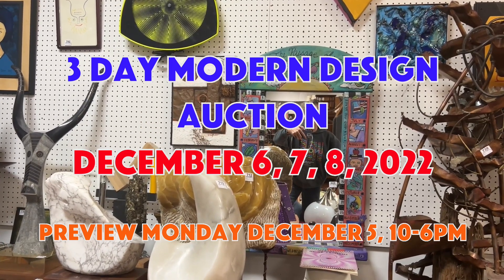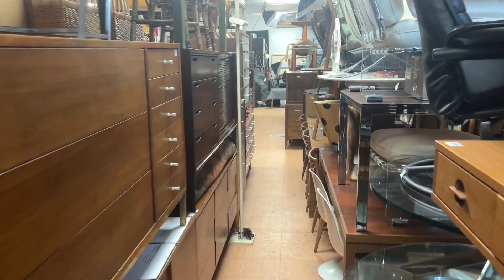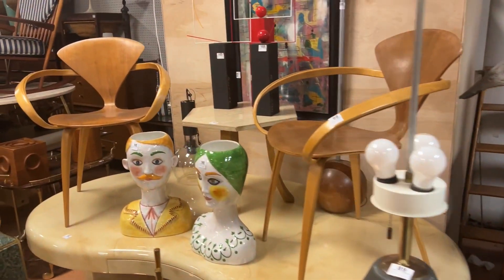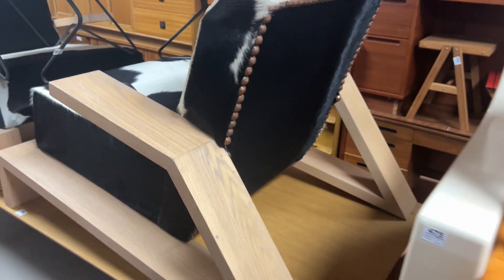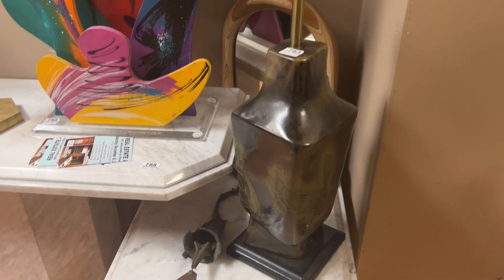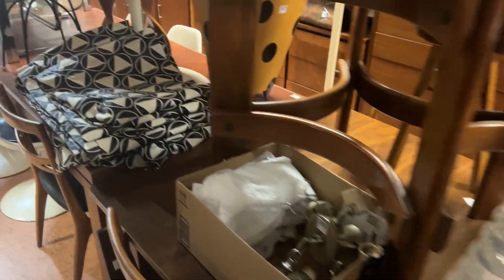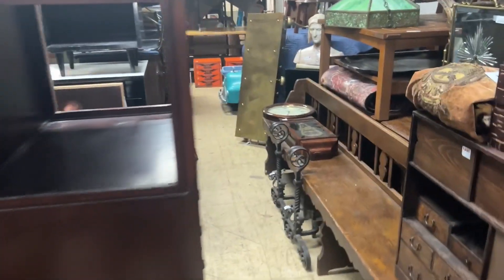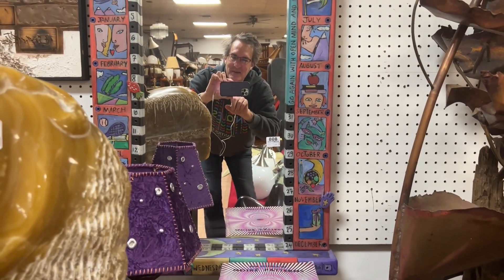December 6, 7, 8, 2022 - Modern Design Auction Walk through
Online Bidding only.